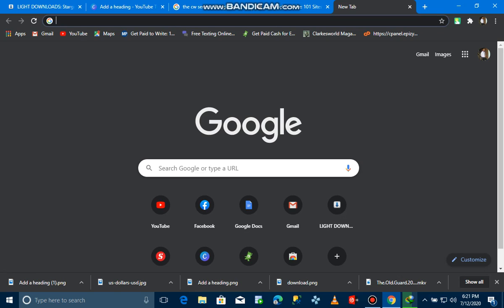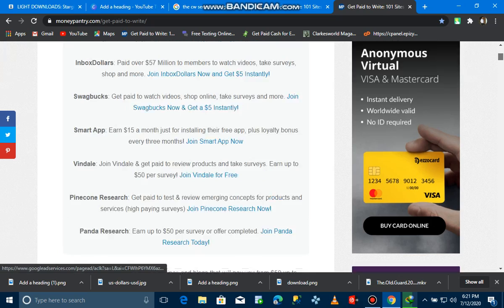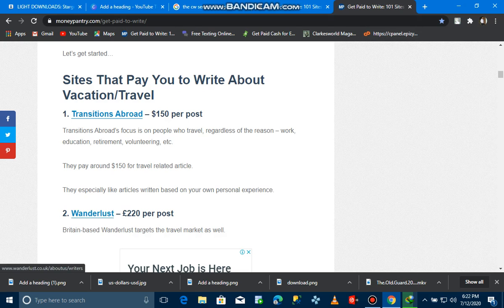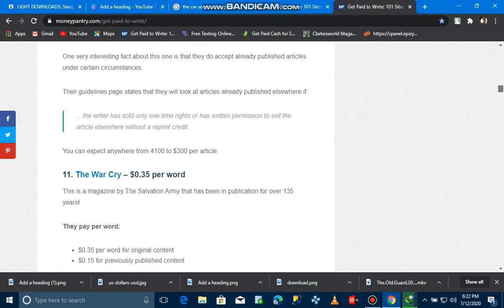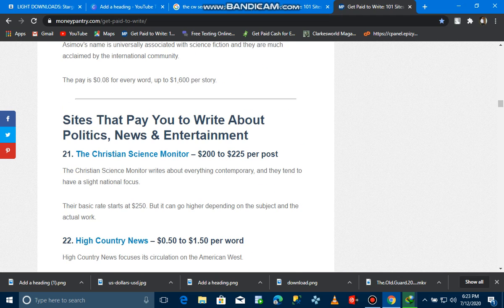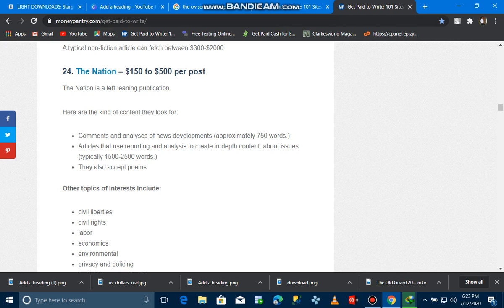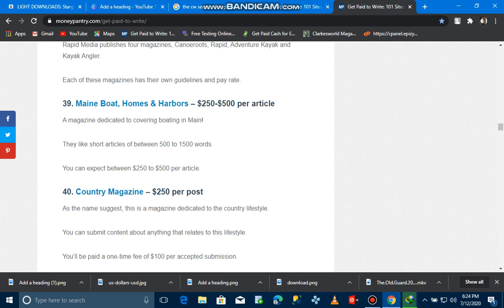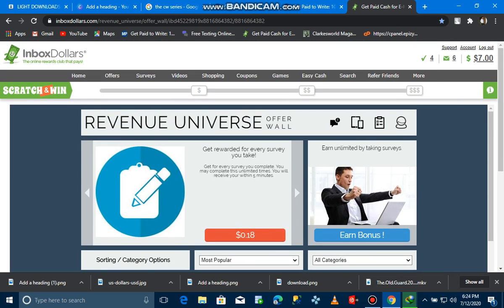Make Money for writing articles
In this video am going to show how to make money for just writing articles